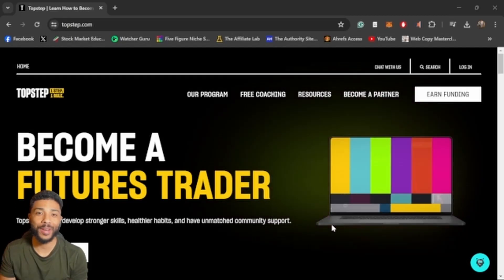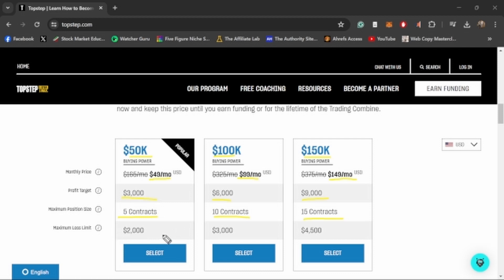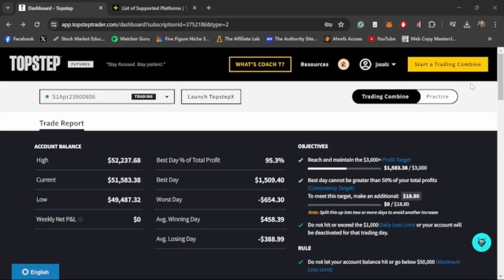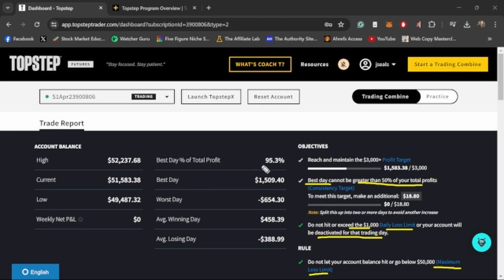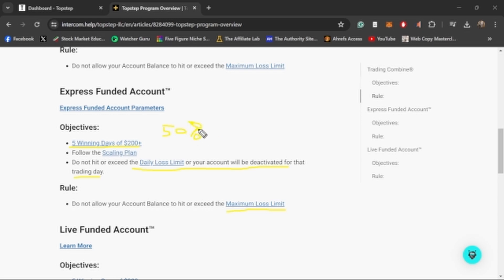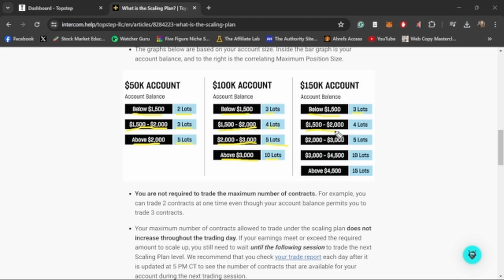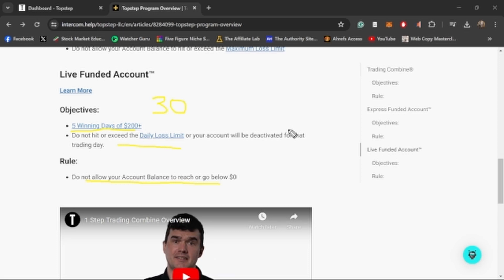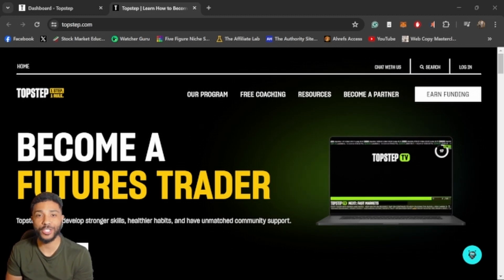Topstep Trader Funding Review: Complete Topstep Prop Firm Guide !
Welcome to our in-depth review of Topstep Trader funding program! In this video, we'll discuss the evaluation accounts, the funded accounts, the live accounts, the payout, and all the rules with Topstep. Join us as we provide a detailed look into the pros and cons of the Topstep Trader funding program and whether it's the right fit for you.